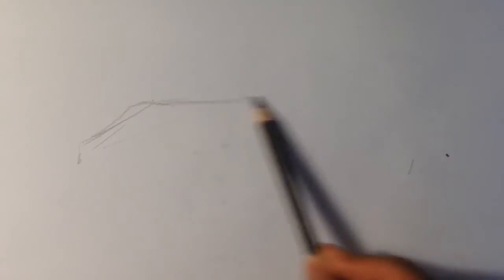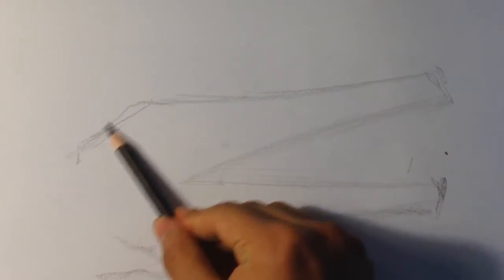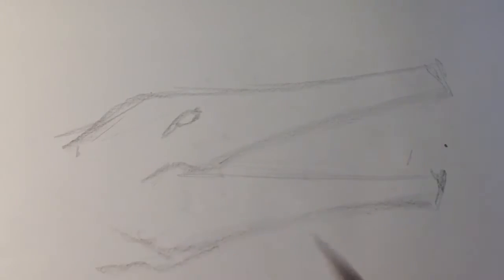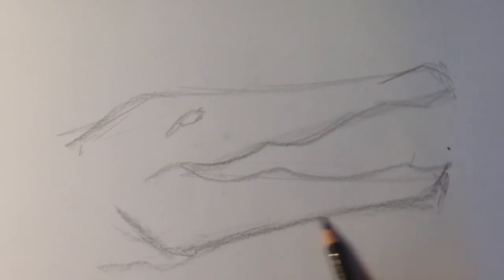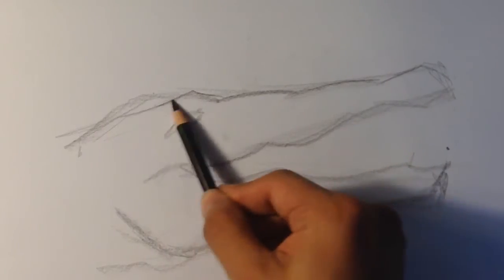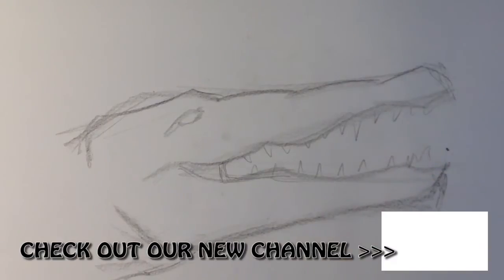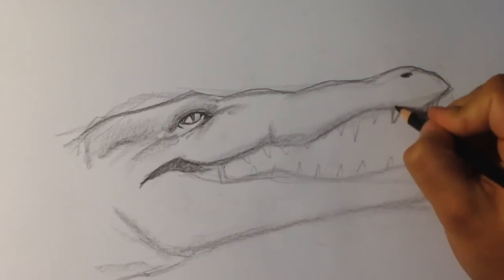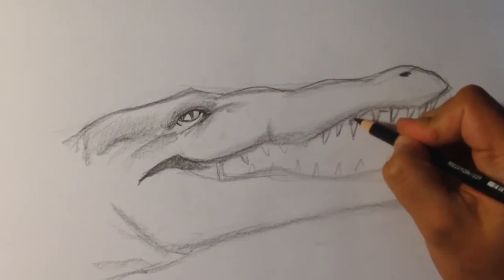How to Draw a Crocodile - Draw Fantasy Art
OR

OR

In this drawing I go over how to draw a crocodile.  I try and go through it step by step. I try to put my thought on the drawing down into words.  Check out the Video! :D